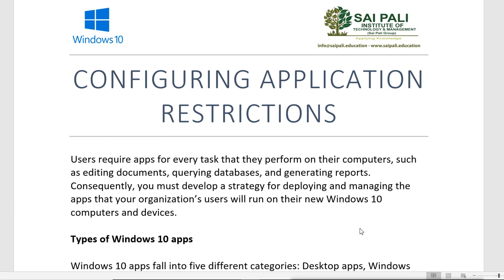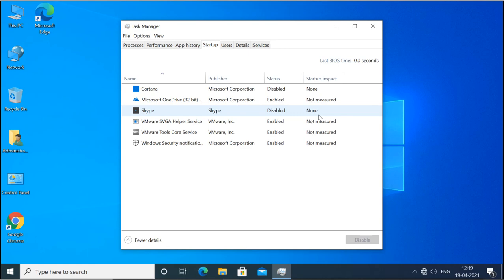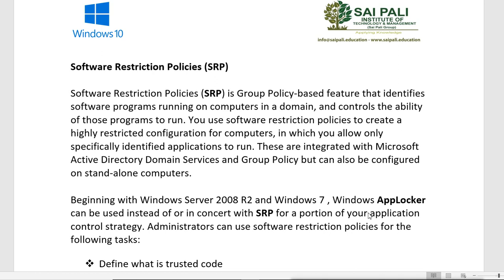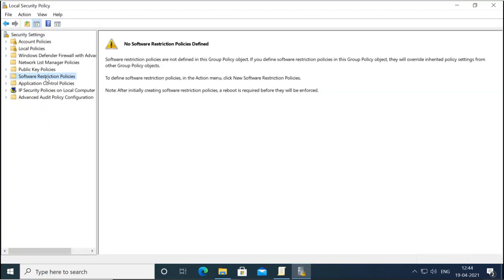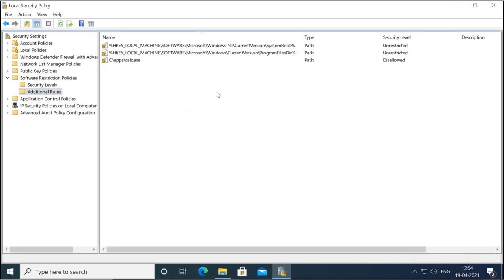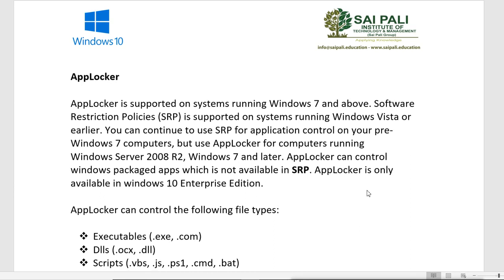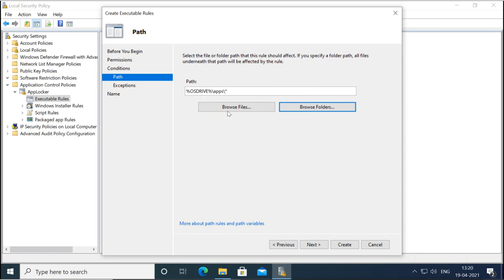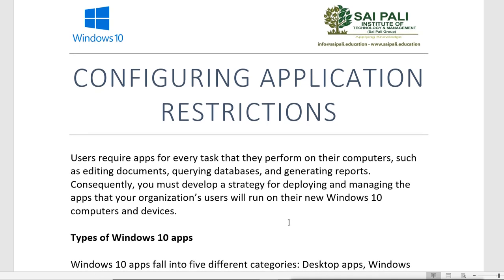Configuring Application Restrictions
This video is about configuring software restriction policy and AppLocker policies.